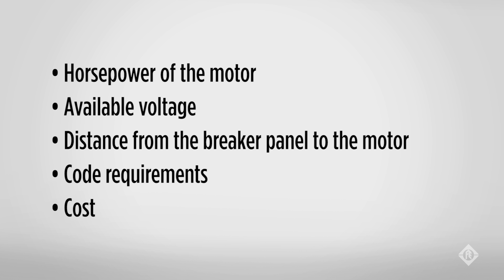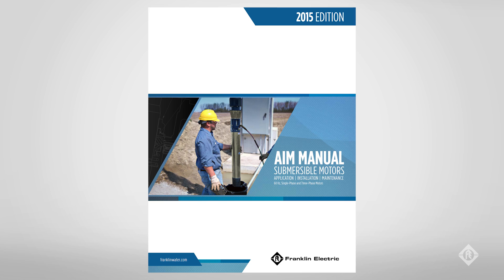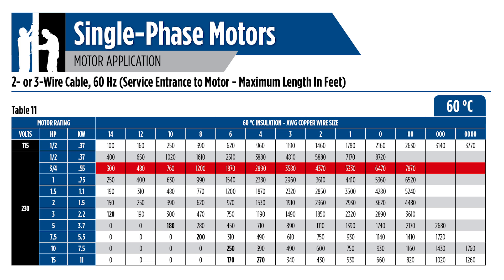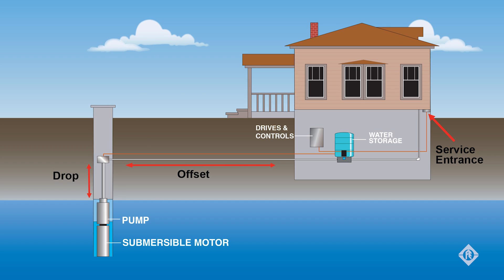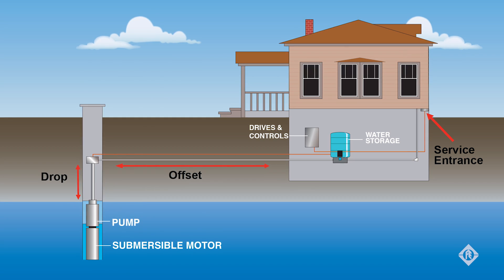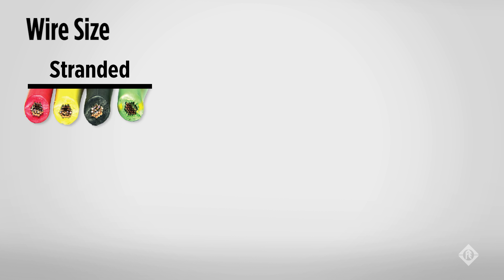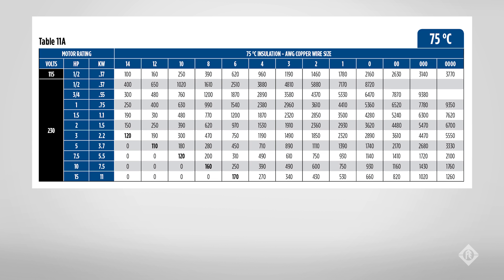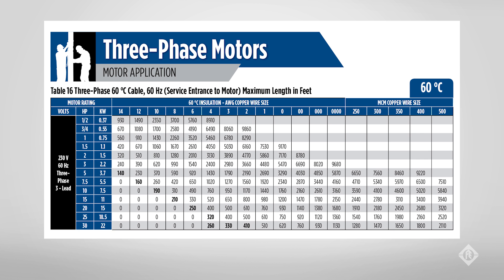Pump Wire Sizing - Know what Size Wire Your Pump Needs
As a contractor, you are expected to properly size the wire for your customers' new pumps. In this video, Franklin Electric will quickly walk you through what you need to know and do to properly size the wire for the pump you are installing.